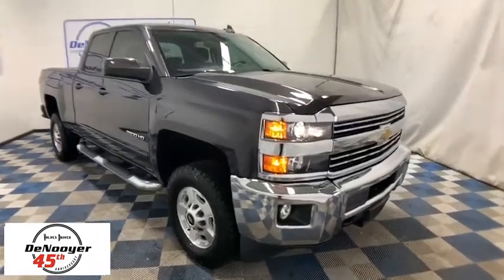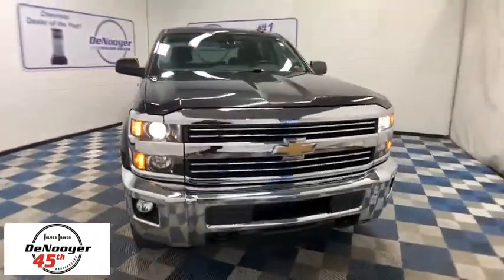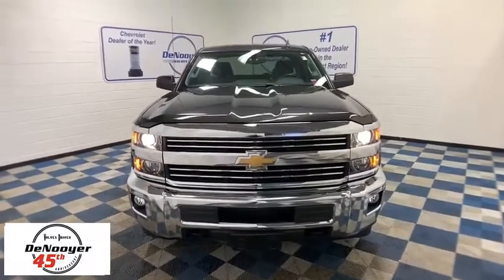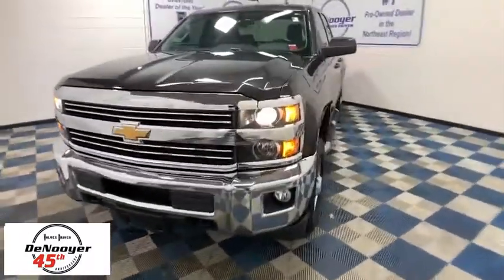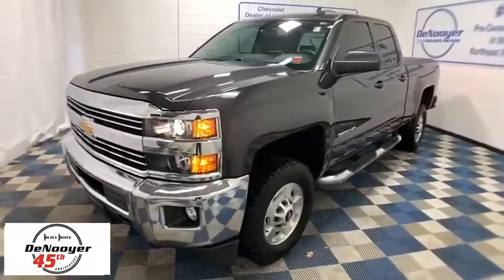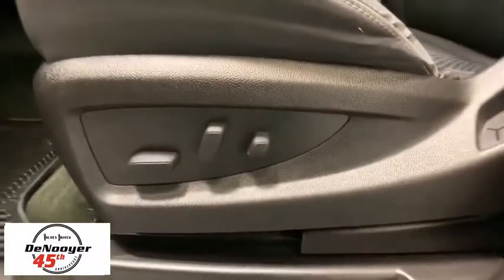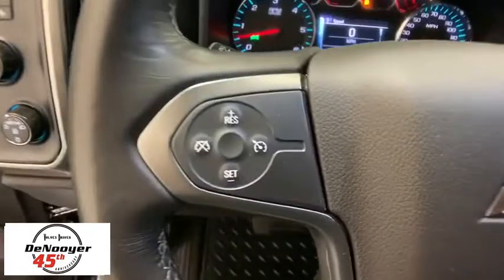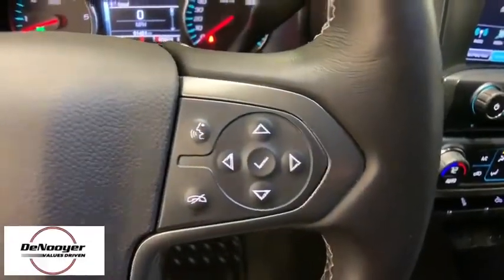2016 Chevrolet Silverado 2500HD Colonie, Albany, Saratoga Springs, Clifton Park, Schenectady, NY 318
Gy Used 2016 Chevrolet Silverado 2500HD available in Colonie, New York at DeNooyer Chevrolet. Servicing the Albany, Saratoga Springs, Clifton Park, Schenectady, NY area.
2016 Chevrolet Silverado 2500HD LT - Stock#: 31861 - VIN#: 1GC2KVEG4GZ266276

DeNooyer Chevrolet
127 Wolf Road

CARFAX One-Owner. Gy 2016 Chevrolet Silverado 2500HD LT 4WD 6-Speed Automatic HD Electronic with Overdrive 6.0L 8-Cylinder SFI OHV 6-Speed Automatic HD Electronic with Overdrive, 4WD.brbrRecent Arrival!brbrbrReviews:br  * Impressive hauling and towing capabilities; refined and quiet ride; strong diesel engine; available CNG fueling for regular V8; solid build quality. Source: Edmunds